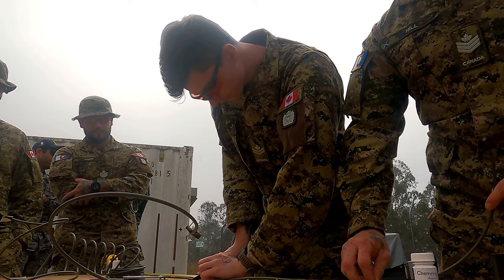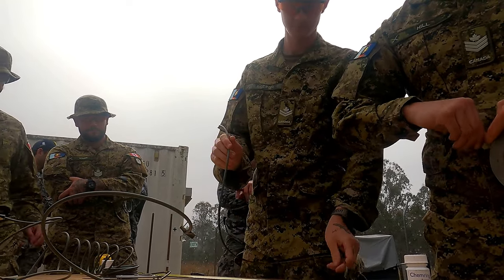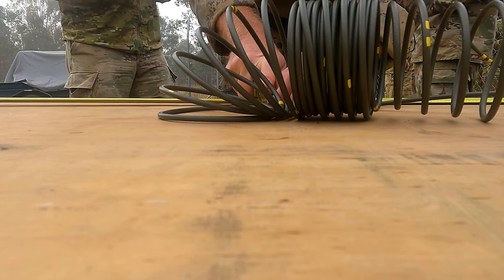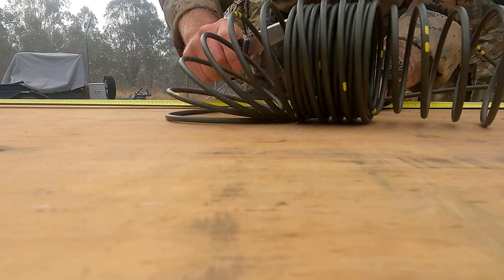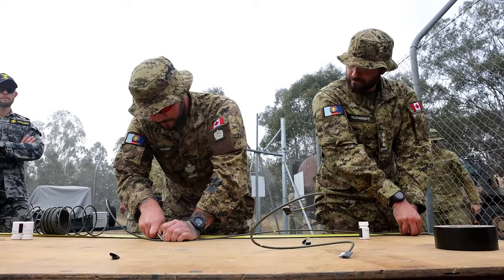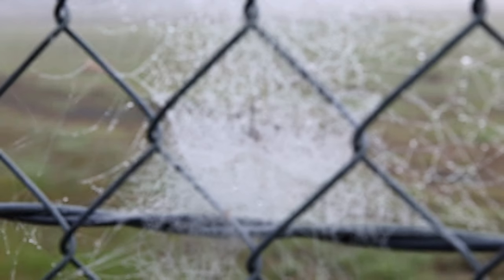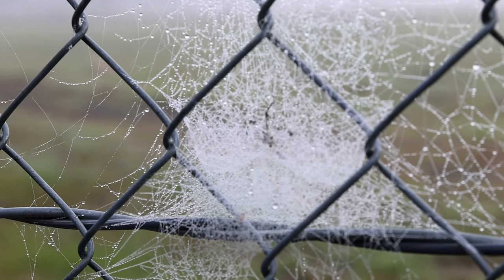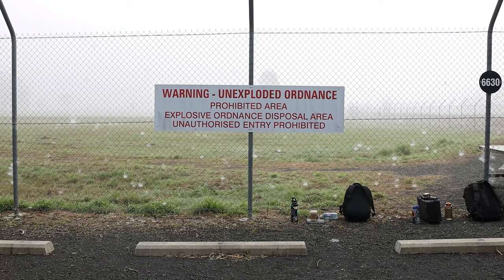EOD Team from Around the World Defuses Bombs in Operation Render Safe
Join us for an exhilarating look at the EOD (Explosive Ordnance Disposal) team from around the world as they come together to defuse bombs in Operation Render Safe 24. This multinational operation showcases the incredible teamwork and expertise of service members dedicated to ensuring safety and stability in regions affected by unexploded ordnance.

In this video, you'll witness the intense training, advanced techniques, and the high-stakes environment these brave individuals operate in. From identifying and safely neutralizing explosives to the collaborative efforts between different nations, Operation Render Safe highlights the critical importance of EOD teams in global security.

Don't miss out on this action-packed and informative journey into the world of explosive ordnance disposal.

Team of joint multinational service members conducts explosive ordnance disposal during Operation Render Safe 24
ROYAL AUSTRALIAN AIR FORCE BASE AMBERLEY, QUEENSLAND, AUSTRALIA
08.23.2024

A team of joint multinational service members conducts explosive ordnance disposal training prior to participating in Operation Render Safe 2024 on Royal Australian Air Force Base Amberley, Australia, Aug. 23, 2024. Operation Render Safe 2024 is an Australian-led operation in Oceania to exchange explosive ordnance tactics, techniques, and procedures and reduce the risk of explosive remnants of war across Solomon Islands. (U.S. Army video by Staff Sgt. Tristan Moore)

Film Credits: Video by Staff Sgt. Tristan Moore
8th Theater Sustainment Command